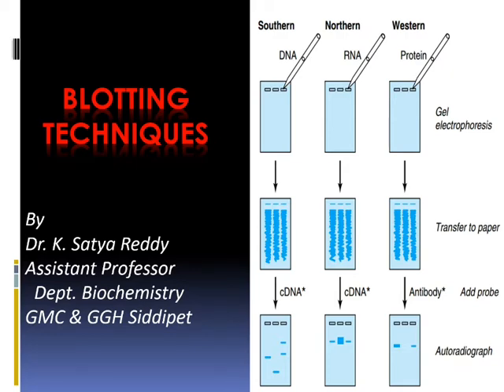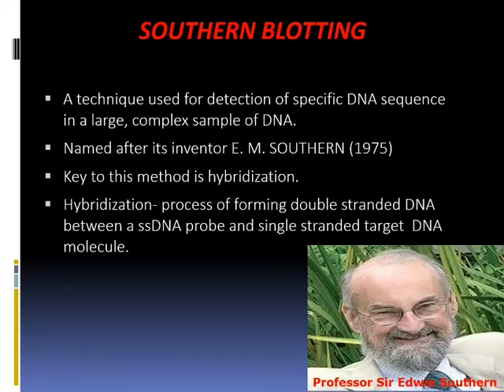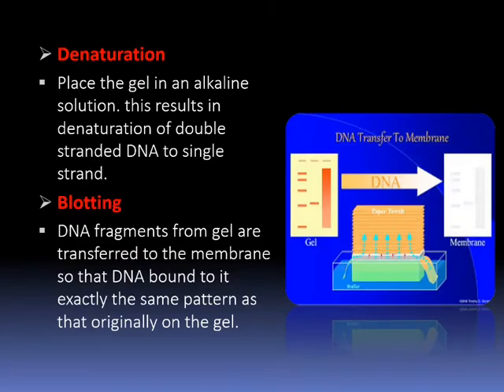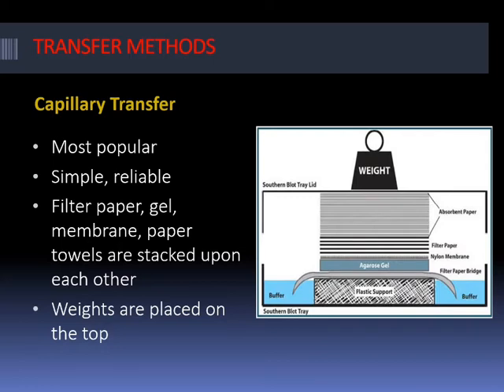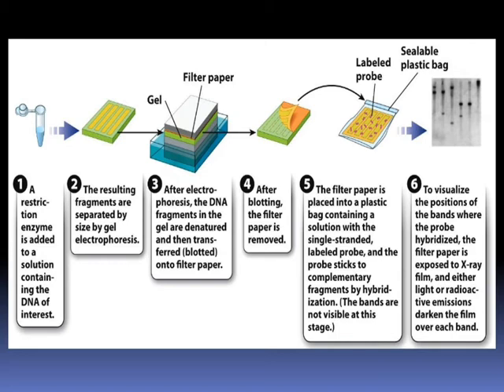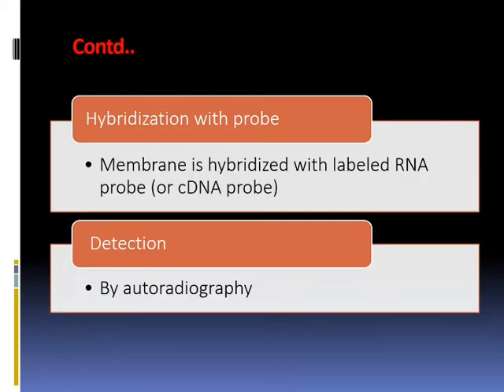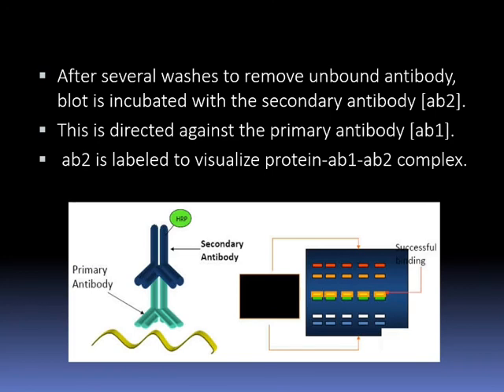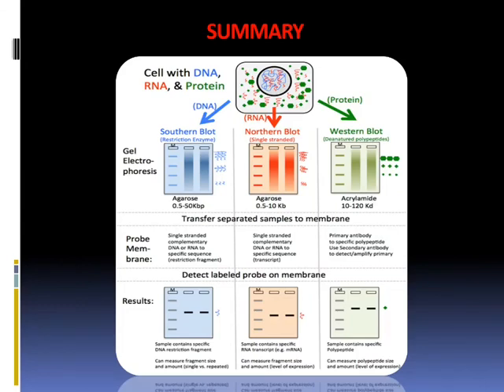Blotting Techniques- by Dr. Satya Reddy